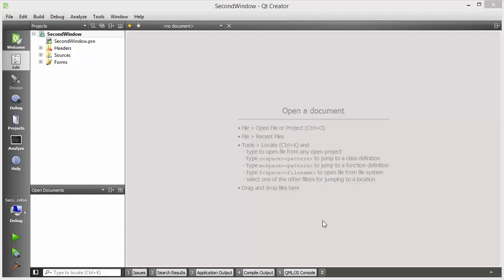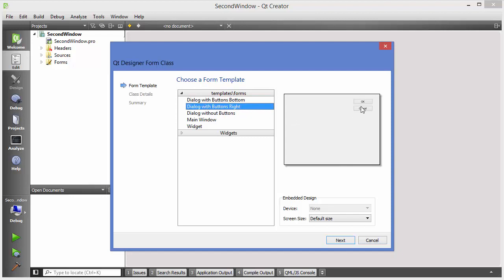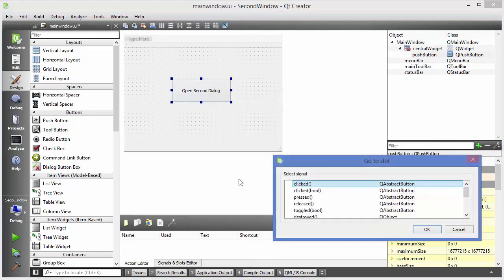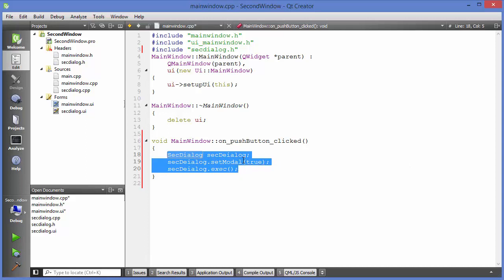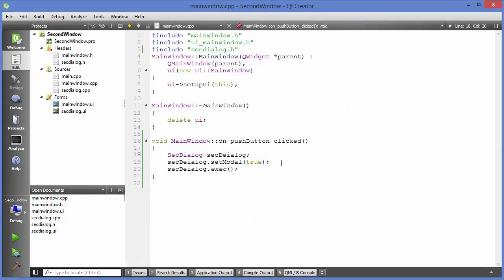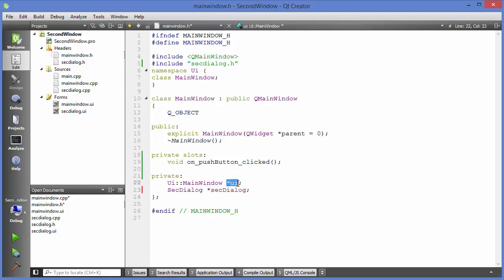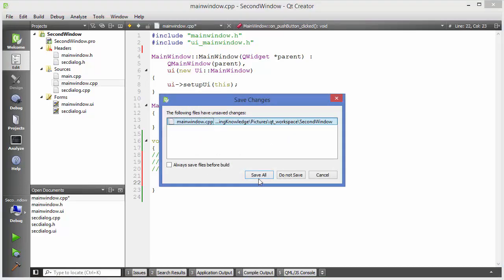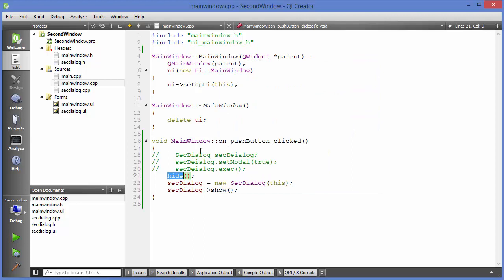Qt Tutorials For Beginners - How to Show Another Window From MainWindow in QT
In this QT C++ GUI tutorial I will show you How to open a new window from a button. So you will learn to Open new window when button on main-window is clicked. i.e. using QMainWindow open a new QMainWindow, qt open another window, close window qt
transparent window qt, qt create popup window, qt open dialog from mainwindow, qt multiple windows